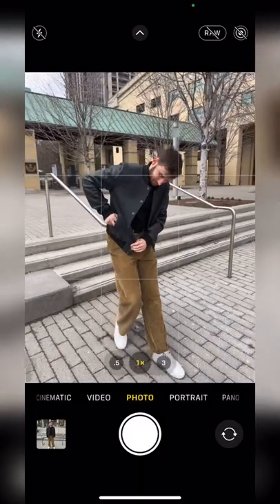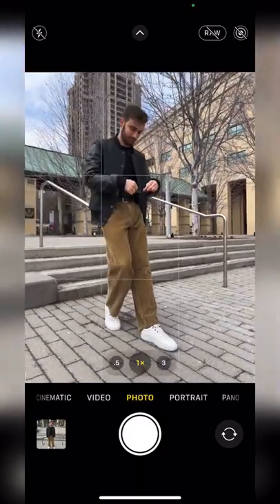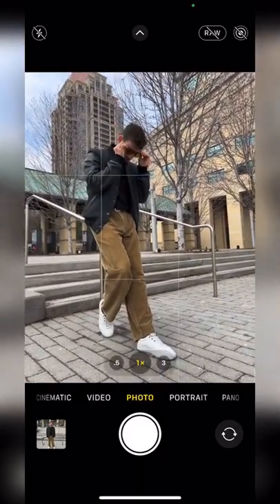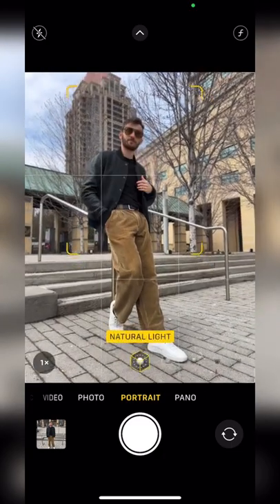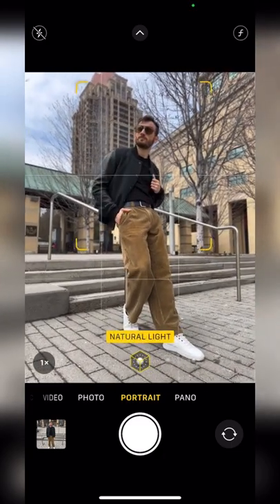Bring your phone down so you look taller in your photos 📸